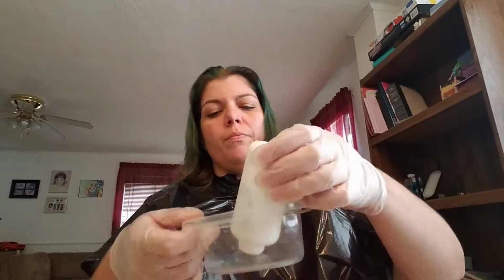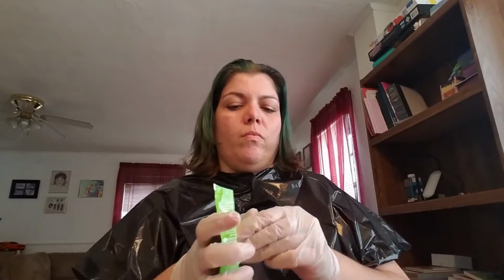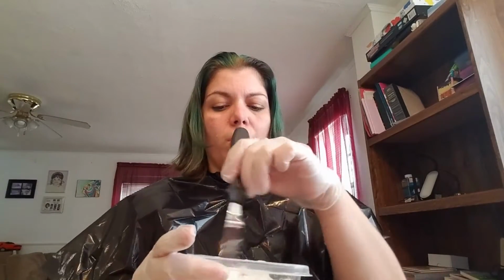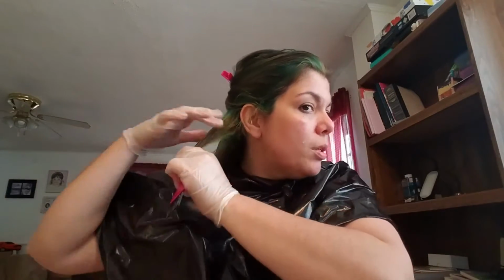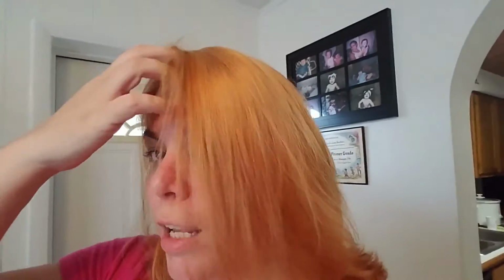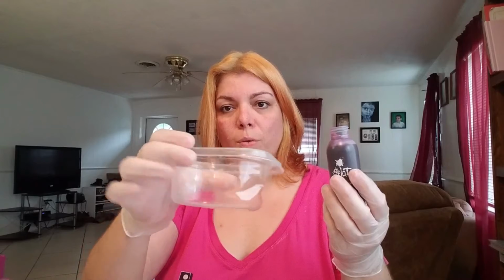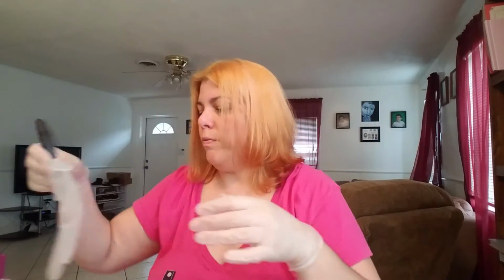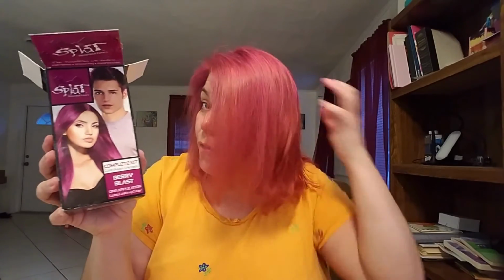I DID IT WRONG!!! REDOING MY HAIR WITH SPLAT HAIR DYE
Today we try to fix the mess I made of my hair last week. I give Splat another try. How did it turn out? Find out!